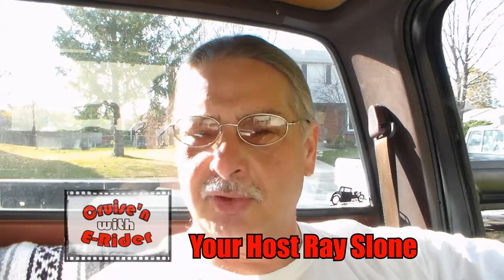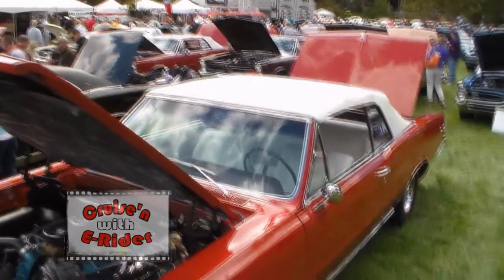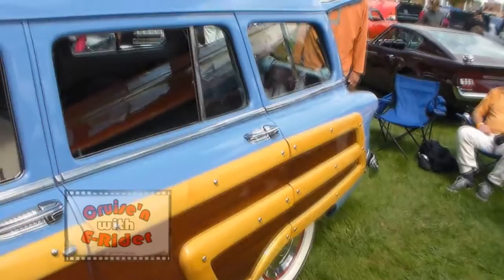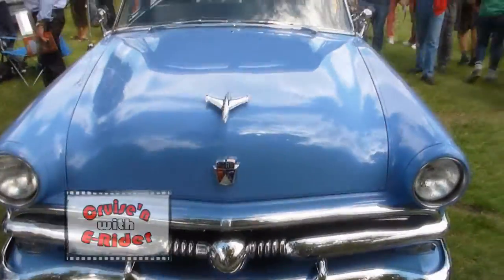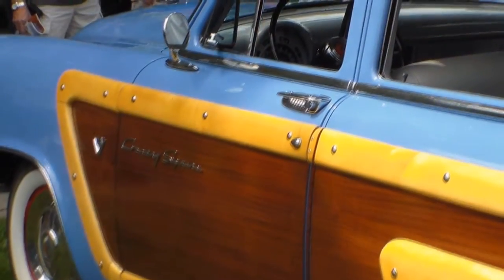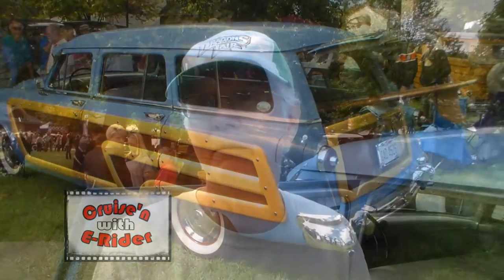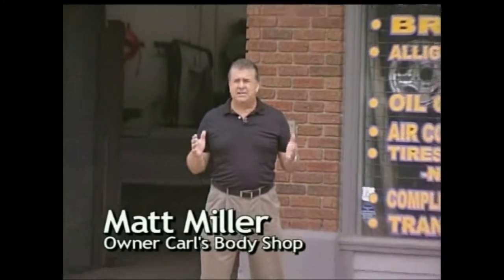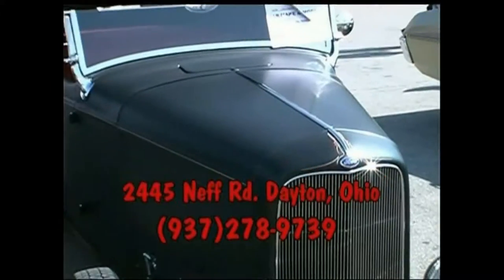Concours D' Elegance Dayton Ohio Part #1 & Fatt Boyz Wheels ,Rims